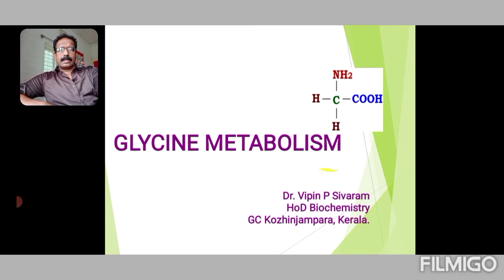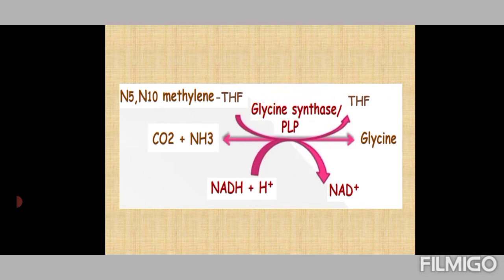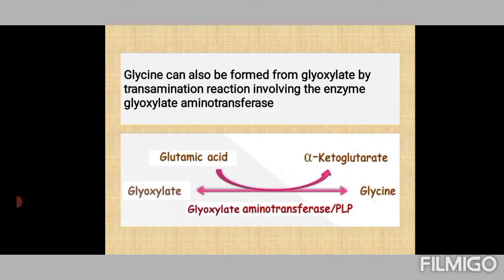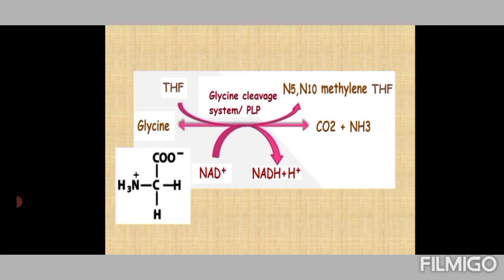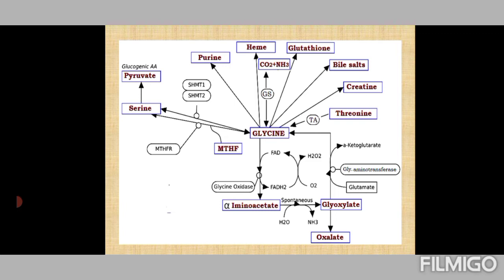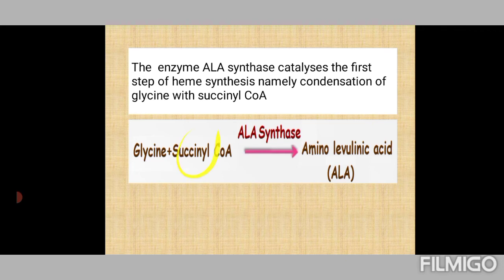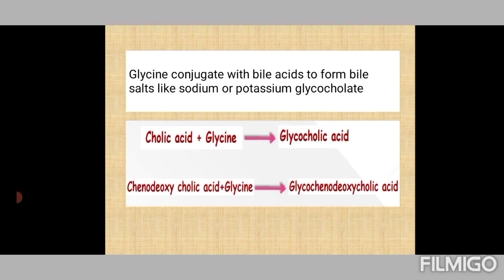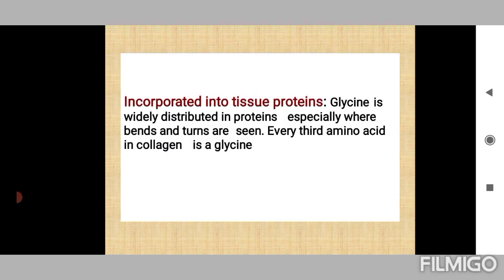GLYCINE Metabolism : Amino acid metabolism PART III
@vips biochemistry Simple amino acid. Optically inactive due to absence of asymmetric carbon atom.Glycine is actively involved in the synthesis of many specialized products (heme, purines, creatine, serine & glucose). Involved in one-carbon metabolism. Glycine is the most abundant amino acid normally excreted into urine.Nutritionally it’s a non-essential amino acid and Metabolically glucogenic amino acid. Glycine is one among the commonest amino acids found in protein structure and is mostly present in the interior structure of protein.For example, Collagen contains very high (about 30%) of glycine.
The biosynthesis of glycine can be done from a number of metabolic intermediates as well as some amino acids themselves. But primarily from:
 A. Serine  B. Threonine    C. CO2 & NH3   D. Glyoxylate.
The substrates for biosynthesis of glycine include
1. Glycine can be synthesized by the glycine synthase reaction from CO2, NH3 & one carbon unit. This is the reversal of the glycine cleavage system. It is a multienzyme system and not a multi enzyme complex in the real sense of the term. It needs the co-enzymes, NADH, lipoamide, tetrahydrofolic acid & PLP.
2. Glycine amino transferase can catalyze the synthesis of glycine from glyoxylate. This reaction strongly favours synthesis of glycine.
3. Serine: The beta carbon of serine is channeled into the one carbon pool carried by the THF (tetrahydro folic acid)by the enzyme serine hydroxymethyl transferase. The alpha carbon of serine becomes the alpha carbon of glycine.
4. Threonine: Glycine is formed from threonine by the activity of threonine aldolase
5. Glyoxalicacid: Glycine can also be formed from glyoxalate by transamination reaction involving the enzyme glyoxalate aminotransferase
6. Choline and Hydroxyproline are also substrates for glycine synthesis
Metabolic fates of glycine
1. Cleavage to CO2 and NH3:Glycine undergoes oxidative deamination (reversal of glycine synthesis) to form CO2, NH3 and one carbon unit THF. Glycine synthase multienzyme system which catalyzes the entire process is formed of glycine decarboxylase with pyridoxal phosphate, amino methyl transferase containing lipoamide, lipoamide dehydrogenase having NAD+ and methylene THF synthesizing enzyme. This is formed into a glycine cleavage system.
2. Formation of glyoxylic acid through catalysis of glyoxylate amino transferase
3. Synthesis of serine and glucose: Glycine may be channeled to glucogenic pathway by first converting it to serine through serine hydroxymethyl transferase catalyzed reaction. Serine is then converted to pyruvate by serine dehydratase and the pyruvate formed can be subjected to gluconeogenesis to form glucose.
4. Synthesis of glutathione: Glutathione is a tripeptide formed from glutamic acid, cysteine and glycine
5. Heme biosynthesis: The  enzyme ALA synthase catalyzes the first step of heme synthesis namely condensation of glycine with succinyl CoA
6. Synthesis of purine bases: The whole molecule of glycine is incorporated into purine ring formation of positions 4 & 5 of carbon & position 7 of nitrogen of purines during purine biosynthesis
7. Detoxification of benzoic acid: Benzoic acid which is commonly used as food preservative is detoxified by glycine to give Benzoyl glycine or hippuric acid(the acid which was first isolated from horse urine)
8. Conjugation with bile acids: Glycine conjugate with bile acids to form bile salts like sodium or potassium glycocholate
9. Incorporated into tissue proteins: Glycine is widely distributed in proteins especially where bends and turns are seen. Every third amino acid in collagen is a glycine
10. Creatine is present in the tissues as a high energy compound, phosphocreatine & as free creatine. Three amino acids glycine, arginine & methionine are required for creatine formation.
Step-1: The first reaction occurs in the mitochondria of kidney & pancreas. It involves the transfer of guanidino group of arginine to glycine, catalysed by arginine- glycine transamidinase to produce guanidoacetate (glycocyamine).
Step-2: S-Adenosylmethionine (active methionine) donates methyl group to guanidoacetate (glycocyamine) to produce creatine. This reaction occurs in liver.
Step-3: Creatine is reversibly phosphorylated to phosphocreatine (creatine phosphate) by creatine kinase.
It is stored in muscle as high energy phosphate. Serves as an immediate store of energy in the muscle .
Step-4: The creatine phosphate may be converted to its anhydride, creatinine. It is a non-enzymatic spontaneous reaction. Creatinine is excreted in urine.